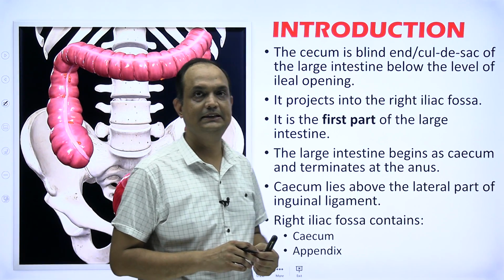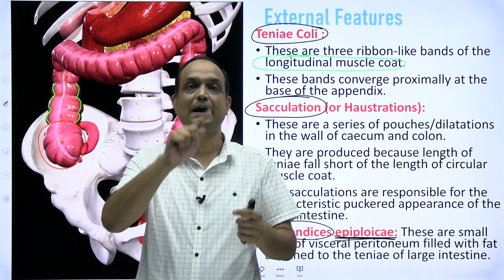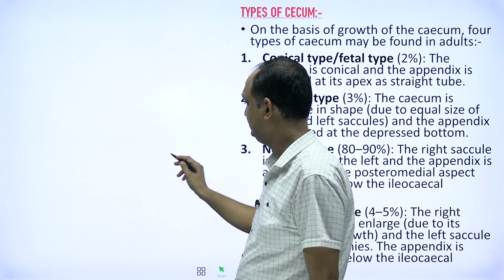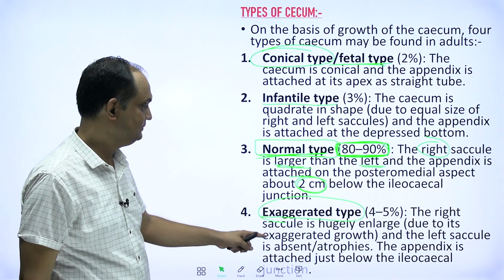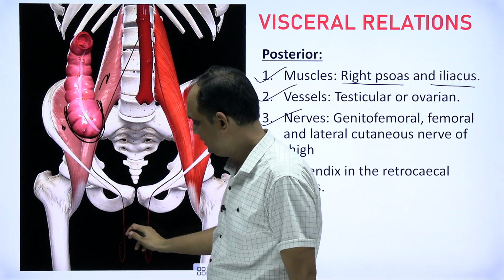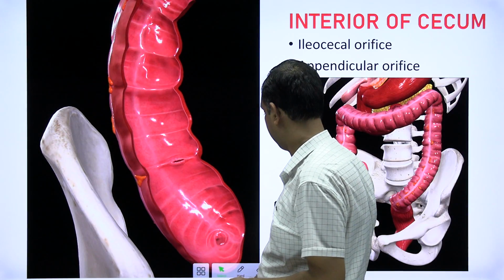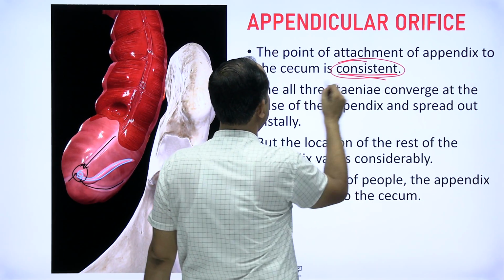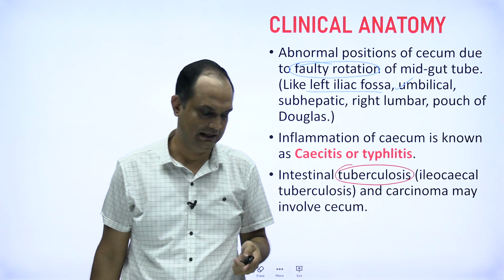CECUM : ANATOMY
Describe the anatomy of cecum in detail?
What are the types of cecum?
Cecum develops from which part of gut tube?
What are the characteristics of large intestine?
Name the nerves related to posterior surface of cecum?

Source of images and videos:
Gray's anatomy for students, second south asia edition.